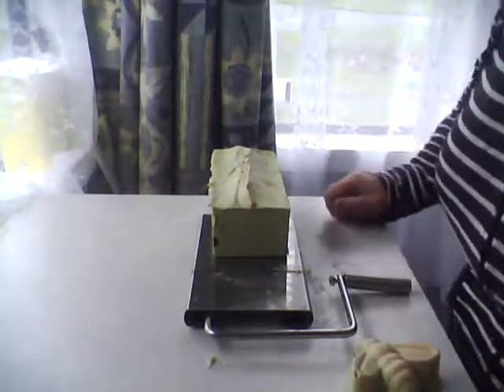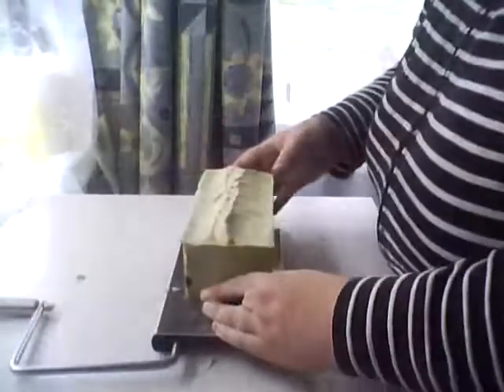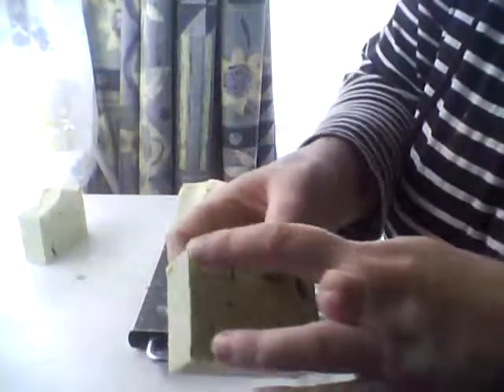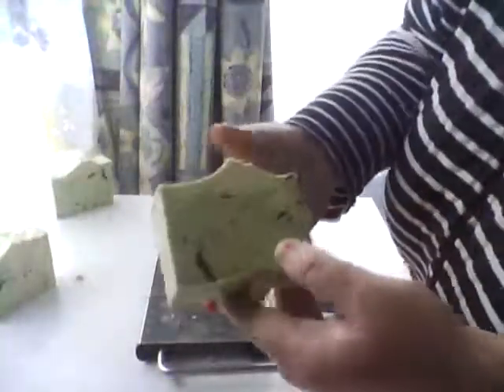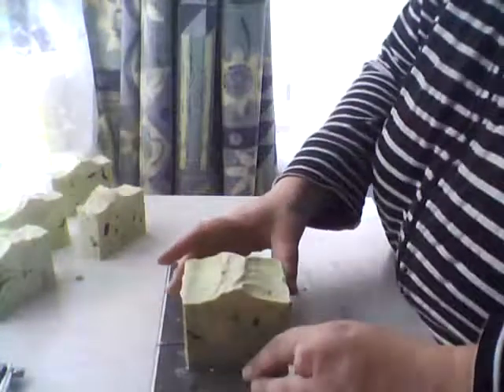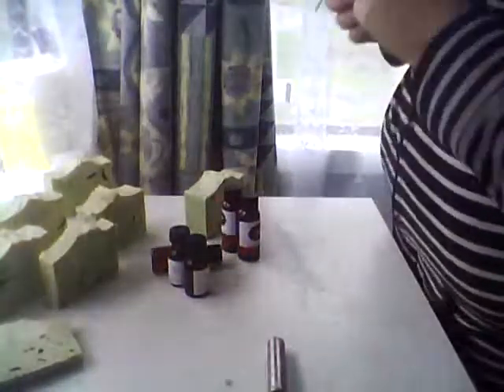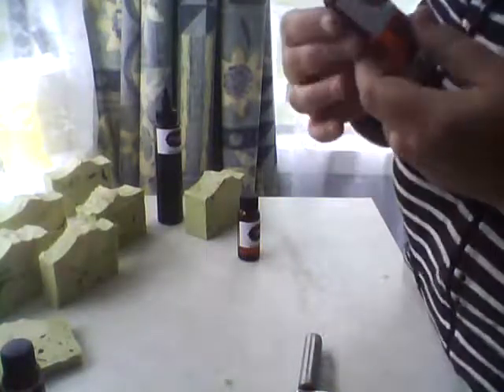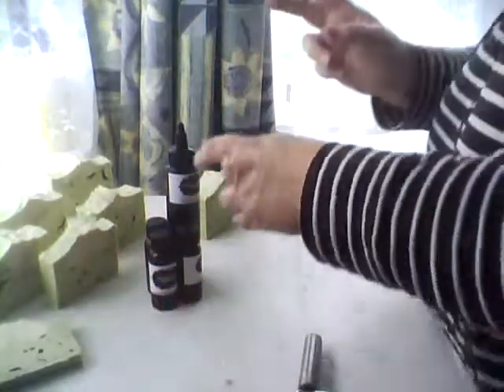Cutting Kiwifruit Crush Soap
please see other clip to see the making of Kiwifruit Crush :)
Cutting of my Kiwifruit crush Soap